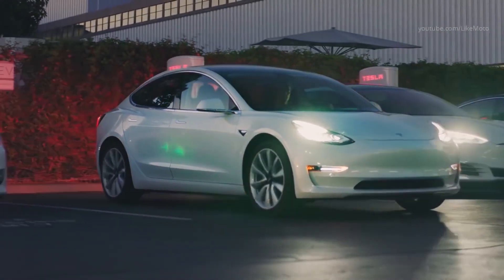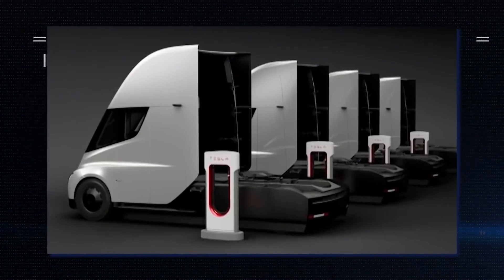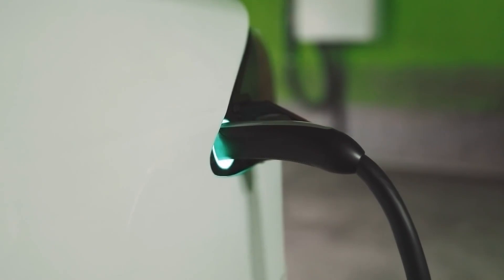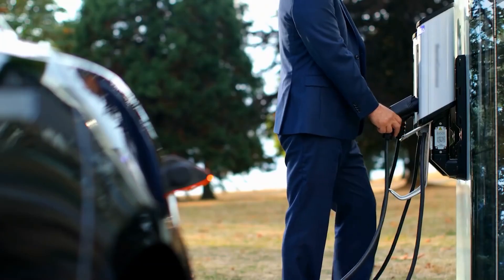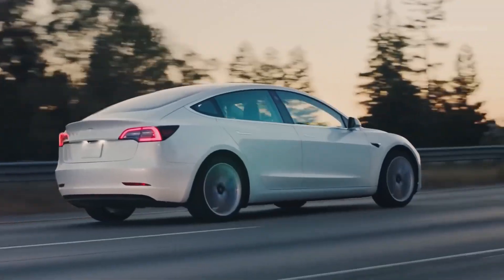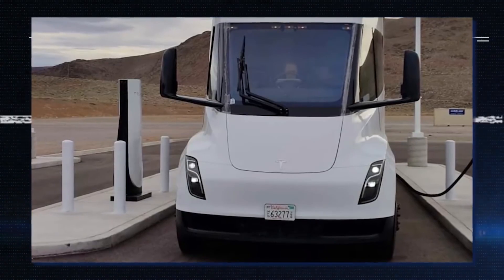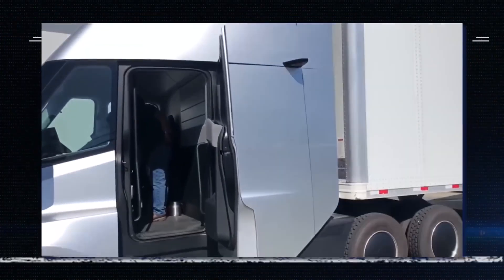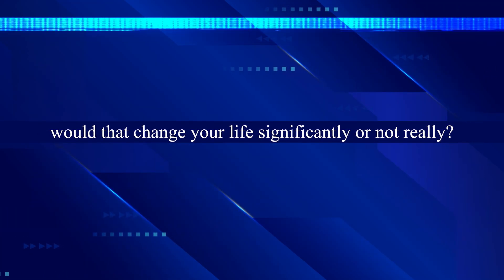Elon Musk Shocks World With Tesla MEGA Charger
Waiting to charge your Tesla is one of the biggest objections to getting one. But now it seems that is not the case as Elon Mus has dropped some amazing Tesla News. The company have created a mega charger that can cut the charge time in half. This is game changing news that will finally allow people to buy a Tesla car.

Velocity is here to deliver the best Tesla, Space X, Elon Musk. Tech & Space content as and when it happens.

🔔. We never intend to infringe on copyright. If you feel a copyright issue is found within one of these videos and are a representative or owner, please get in touch with us on our email on our about page & we will remove the content.